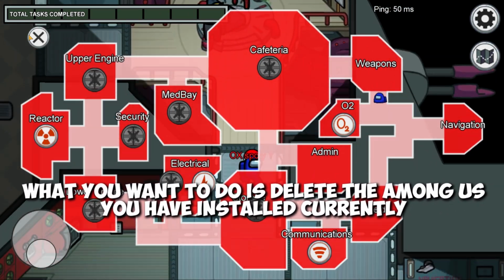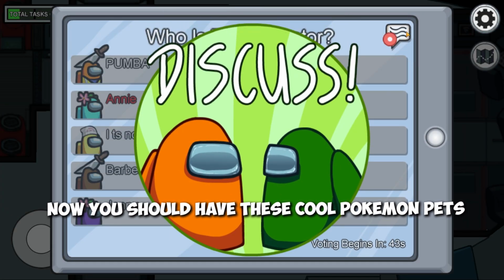HOW TO GET POKEMON PETS!!! | Among us | New update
I will show you how to get the secret among us pet pack in among us for free, which is from the famous anime Pokemon. The secret free among us pet pack can be unlocked by downloading free among us apk.